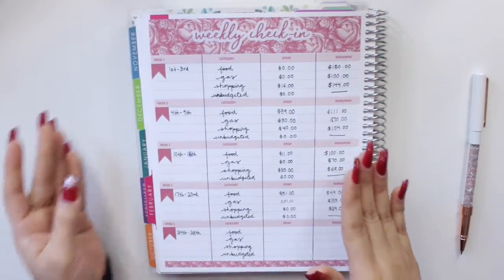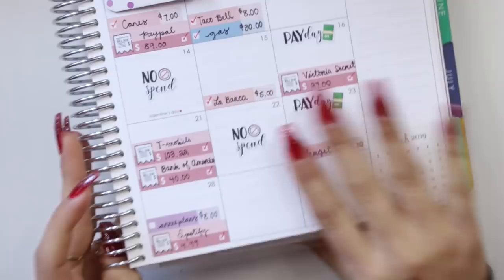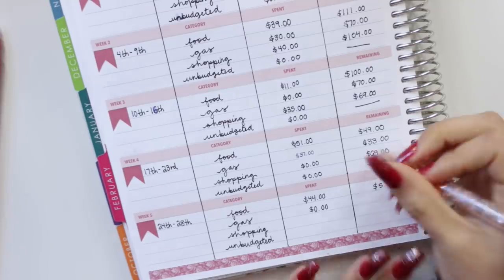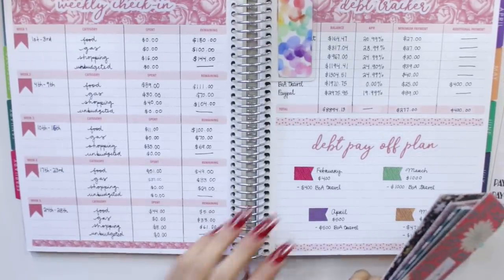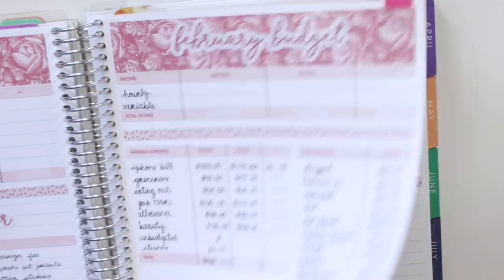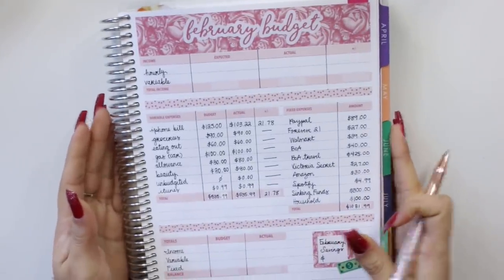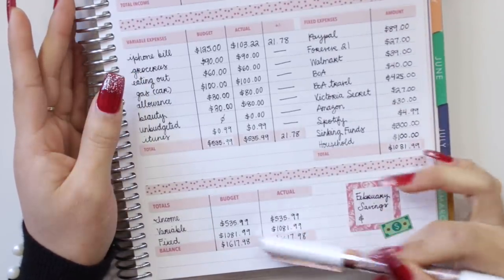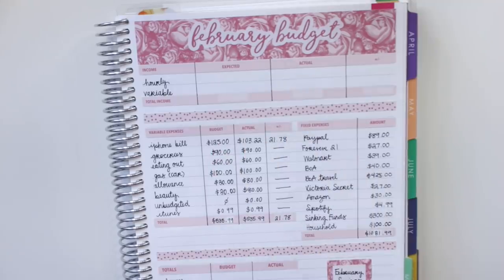Budget with Me - February 2019 Budget Results Using Cash Envelopes | Romina Vasquez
Hello guys and welcome back! Today's video is a budget with me for the results of my monthly budget for February 2019 using my Deluxe Monthly Planner by Erin Condren. This month's results were possible by using the cash envelope system and I'm happy to say that I was under budget for everything!